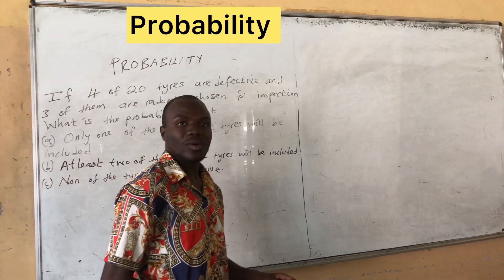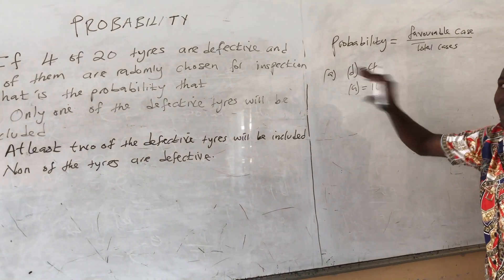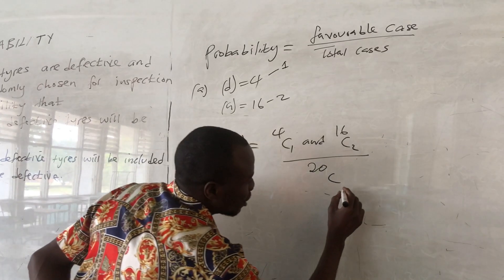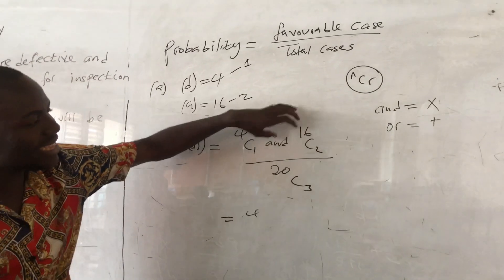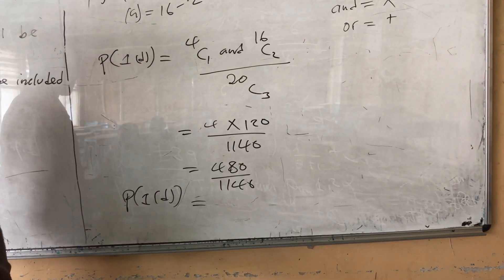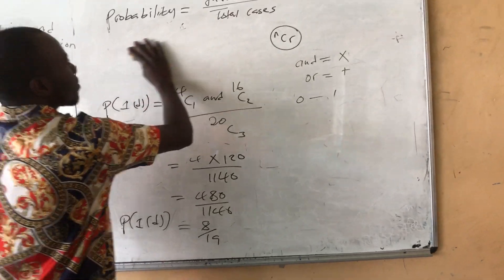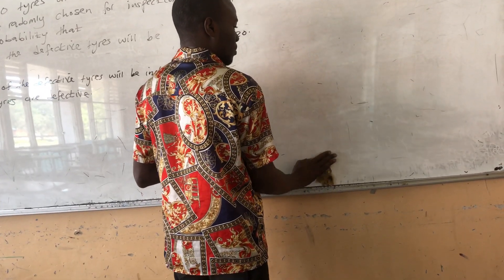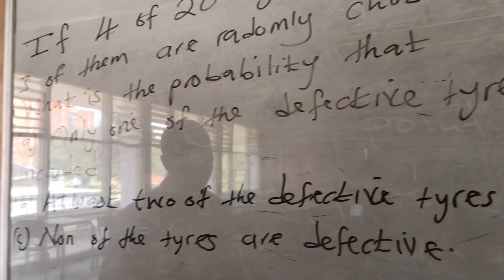Solving problems on probability